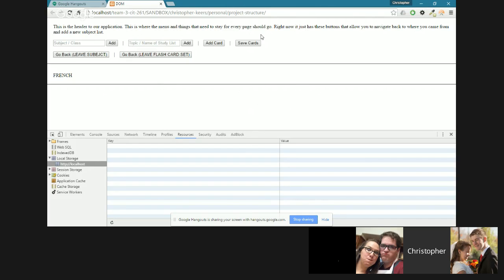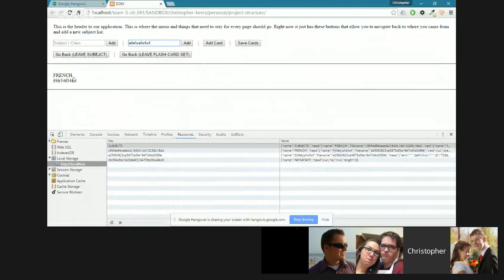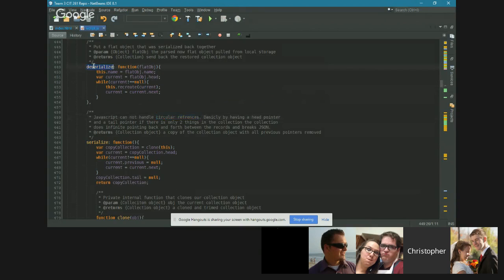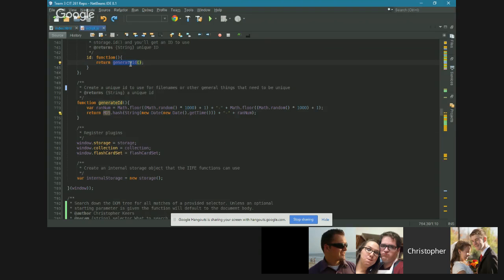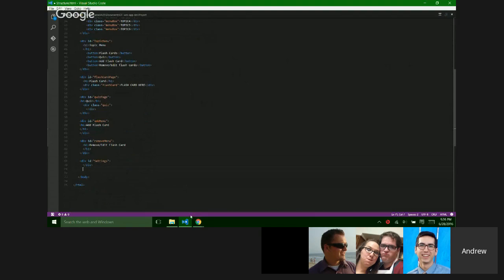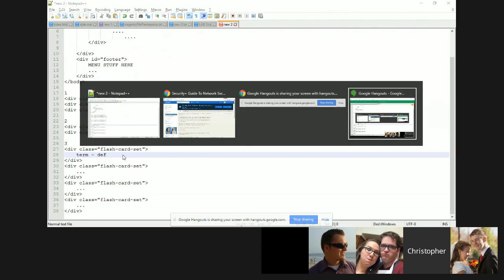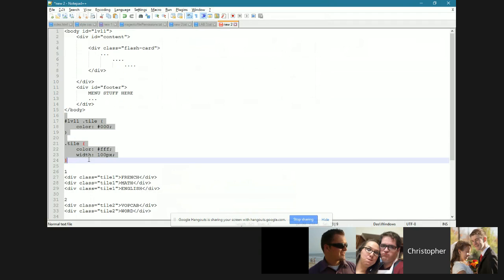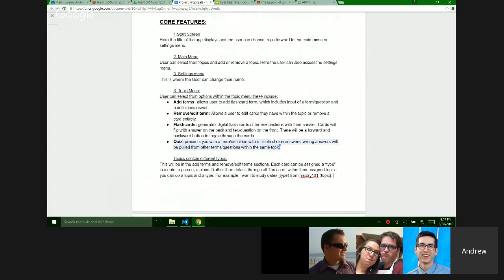team 3 meeting